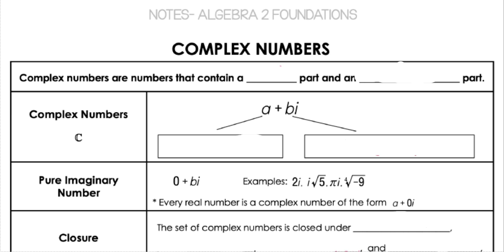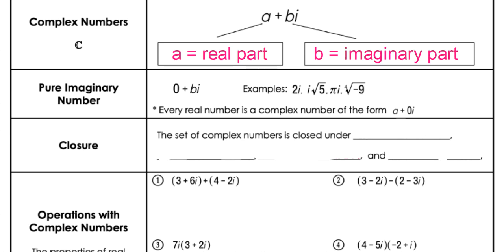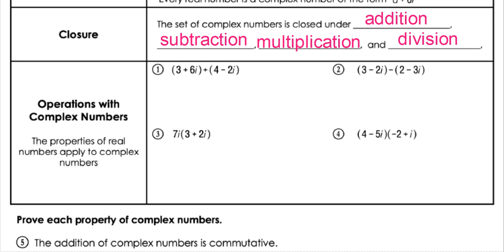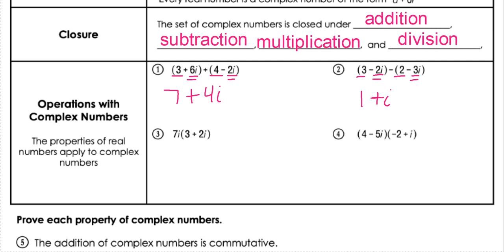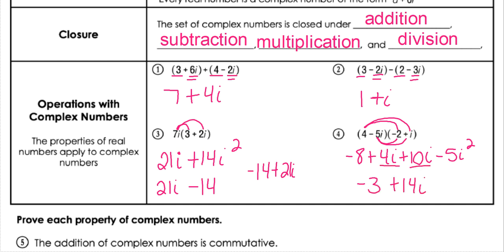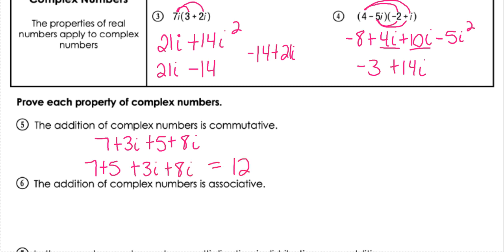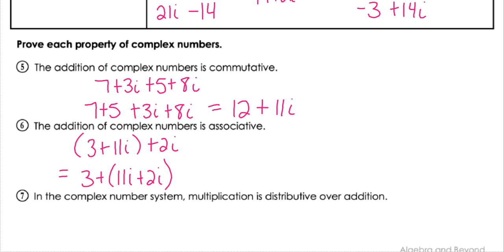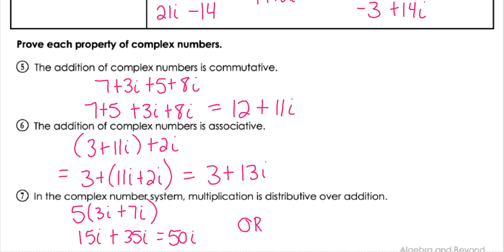Complex Numbers | Algebra 2 Lesson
This Complex Numbers Lesson covers defining complex numbers and pure imaginary numbers, and operations with complex numbers (does not include multiplying two binomials nor rationalizing a binomial denominator), in a creative, comprehensive, and clear way. This video includes the guided notes and practice portion of the algebra 2 foundations lesson.